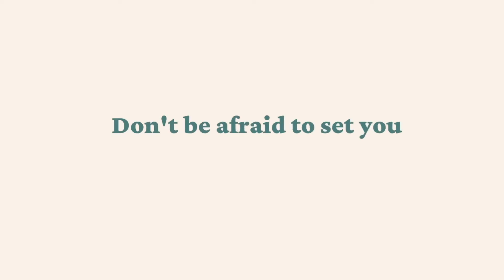Why you should incorporate life skills into your homeschool planning/An introduction to life skills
A crucial part of homeschool planning is life skills, you need to teach them consistently, and with a goal in mind.

In this video, I introduce the 4 aspects of life skills and give you a free printable life skill chart to go along with your homeschool planner. in my sustainable homeschool planning video.

The child training series!